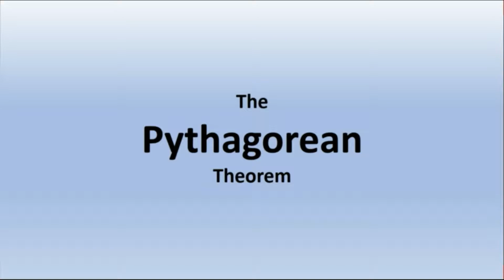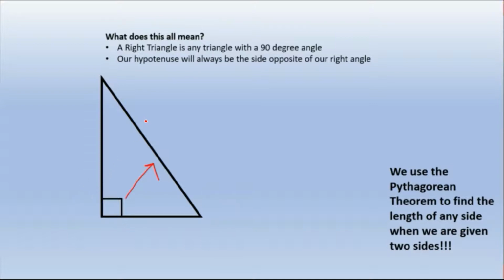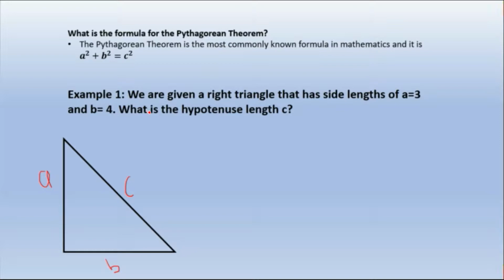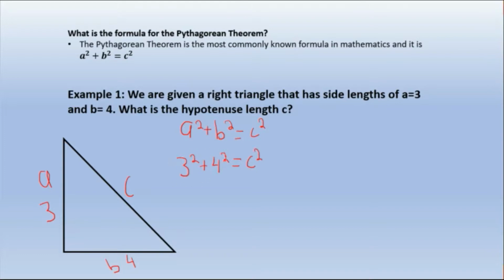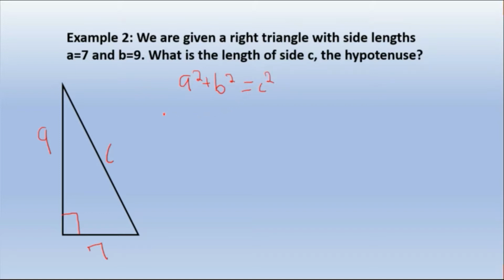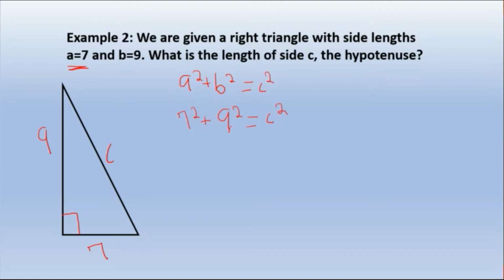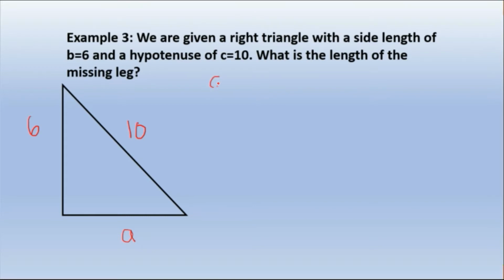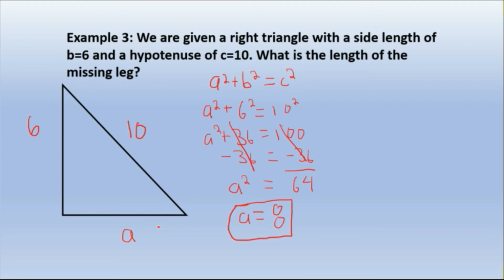The Pythagorean Theorem (Part 1)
In this video we cover The Pythagorean Theorem, what it is, and how we use it to find the missing legs of right triangles.